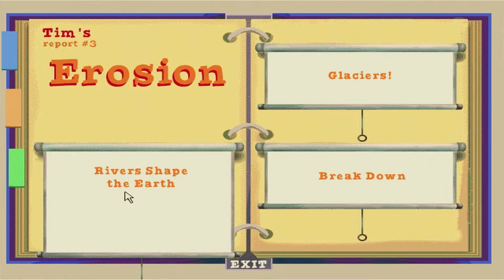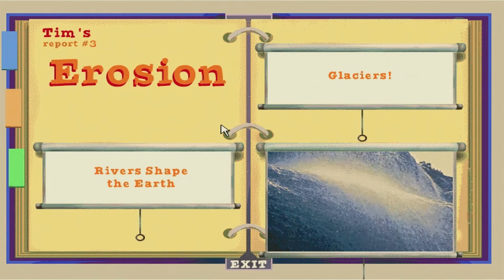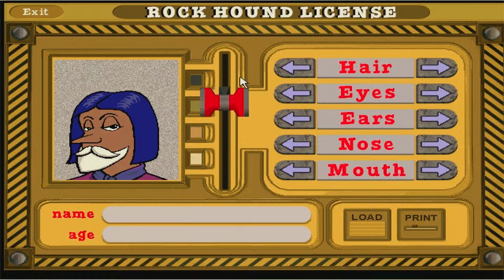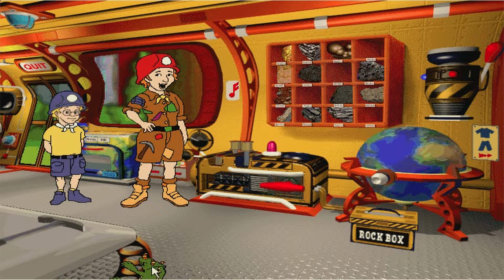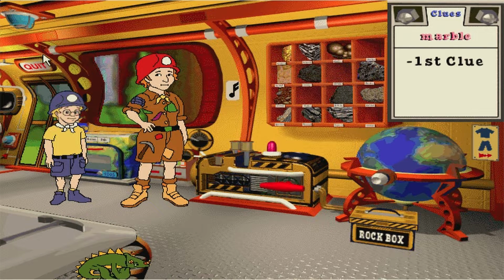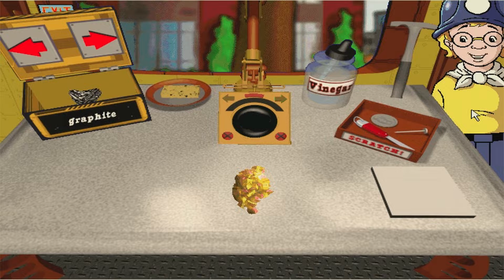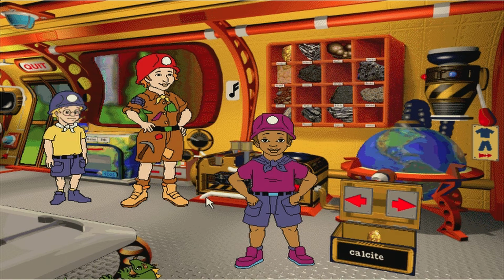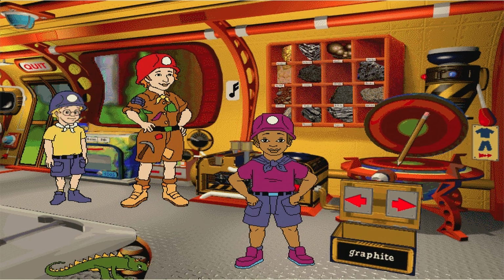The Magic School Bus Explores Inside the Earth - Part 4 (Gameplay/Walkthrough)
Gameplay/walkthrough of The Magic School Bus Explores Inside the Earth - Part 4! Enjoy!

The Magic School Bus Explores Inside the Earth is the fourth instalment in The Magic School Bus series of PC games, released in 1996 for Windows and Macintosh.

Part 2:
Part 3:
Part 5:
Part 6:
Part 7:
Part 8:
Part 9:
Part 10:
Part 11:
Part 12:
Part 13:
Part 14:
Longplay:

See also!